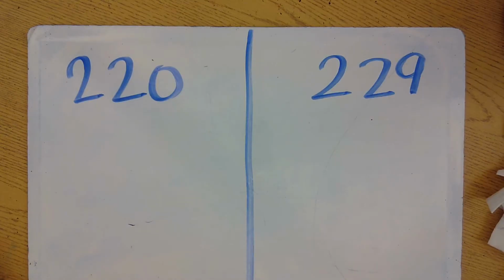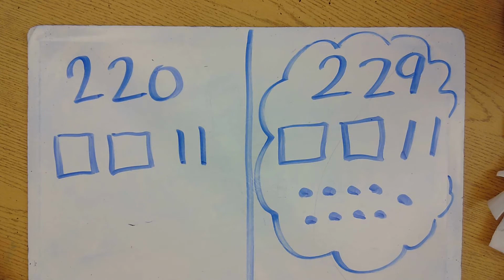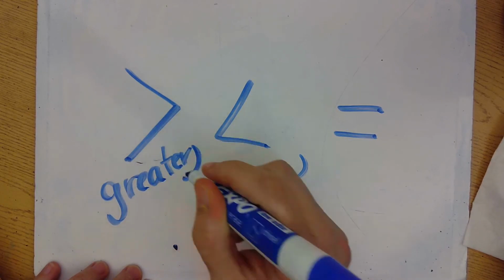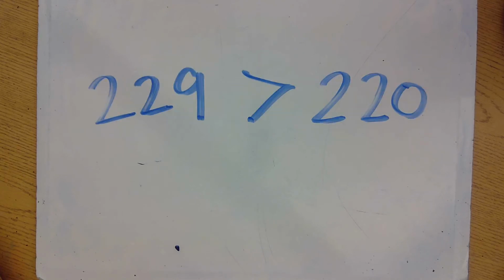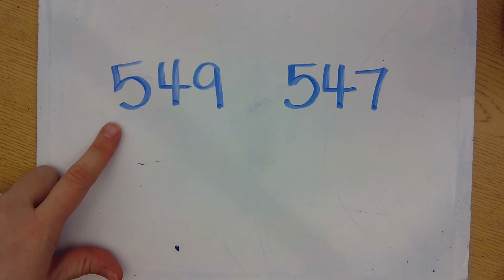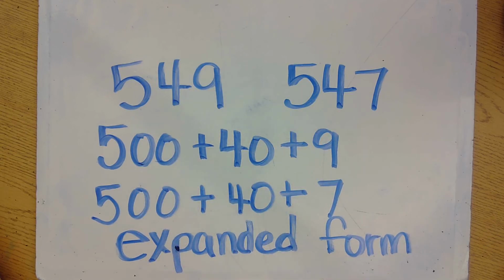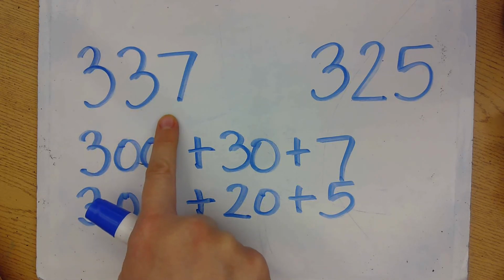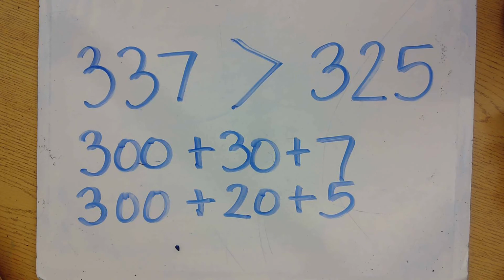Math Lesson 4.5 Place Value to Compare Numbers